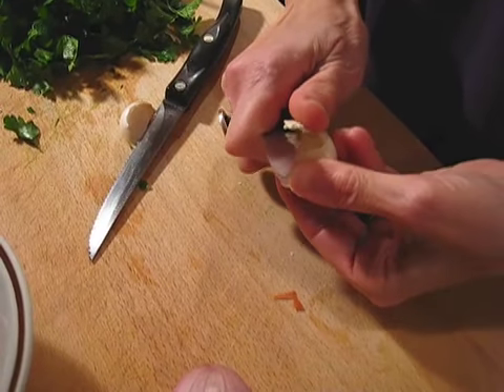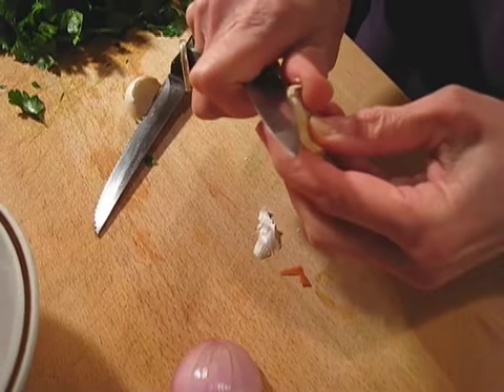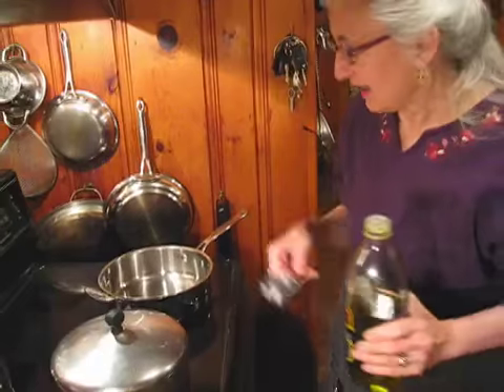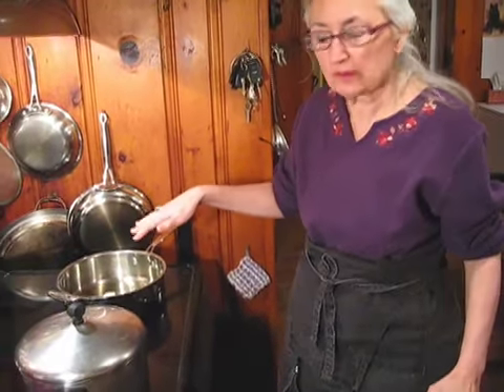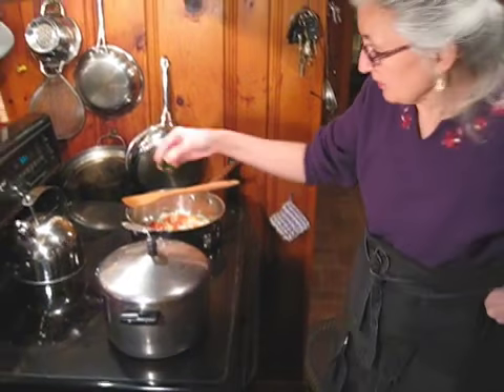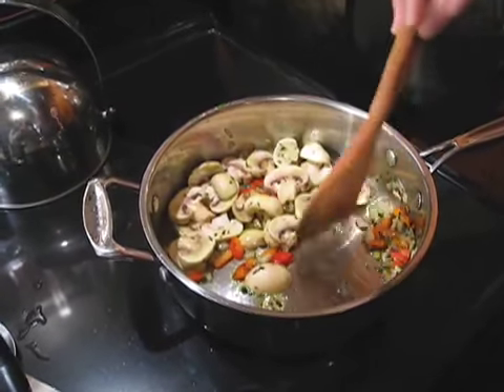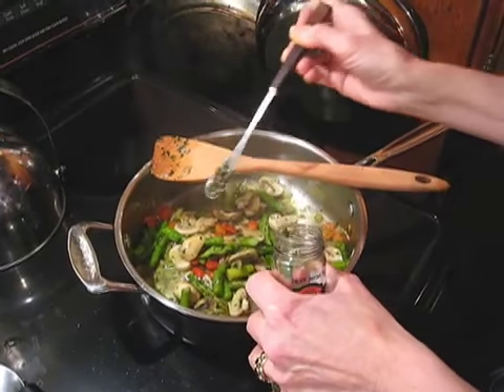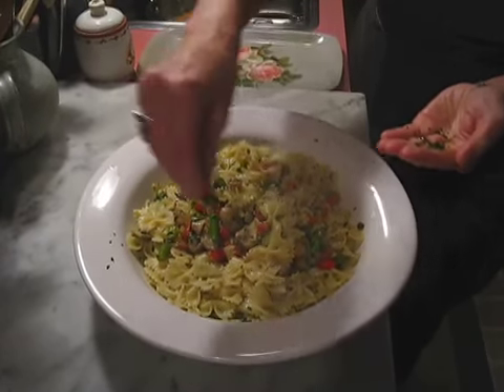Making Pasta Primavera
Step by demonstration of making pasta primavera.